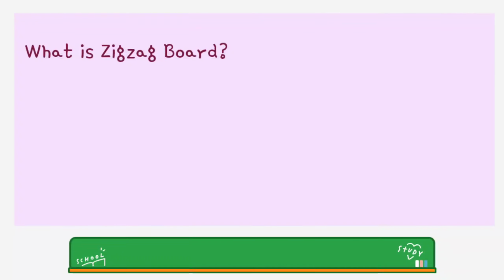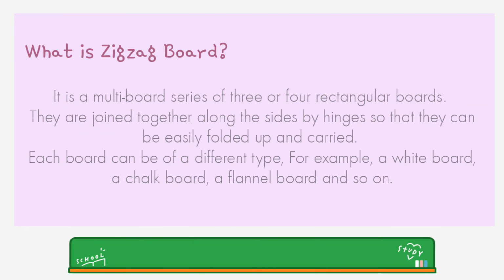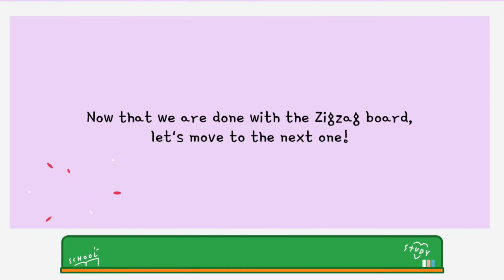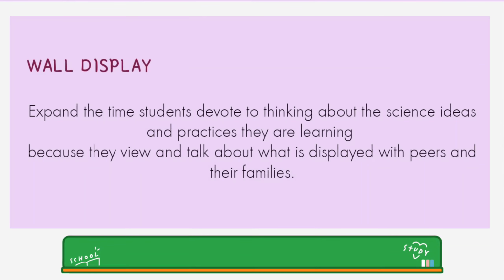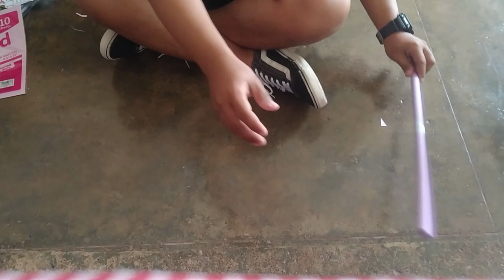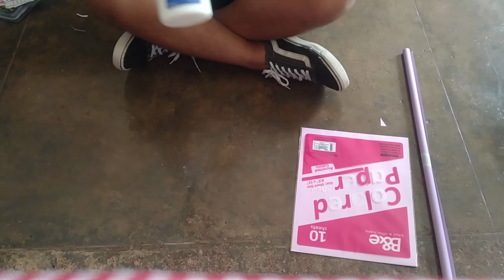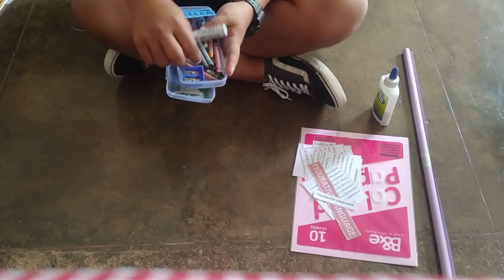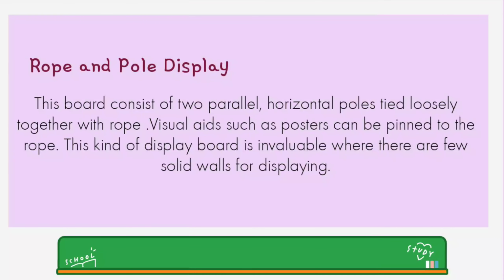How to make Instructional Materials (Zigzag Board, Wall Display, Rope and pole display)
For project huehue